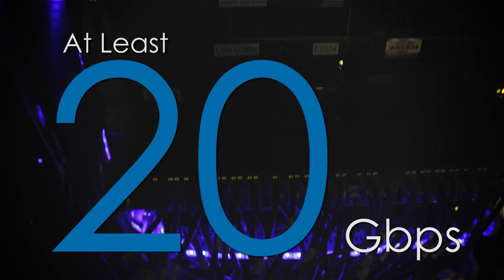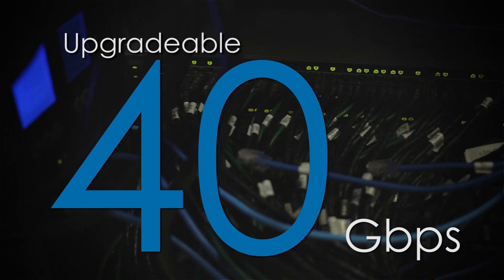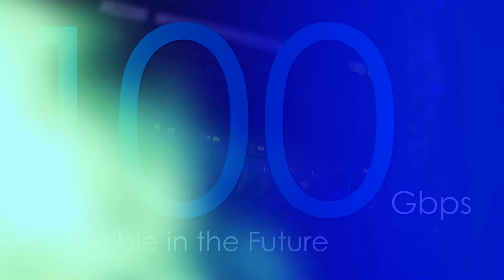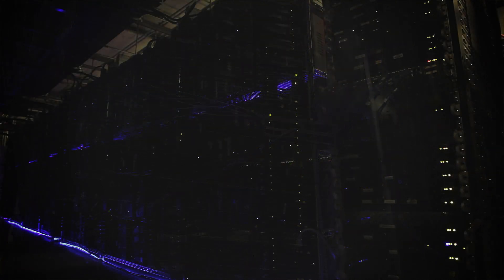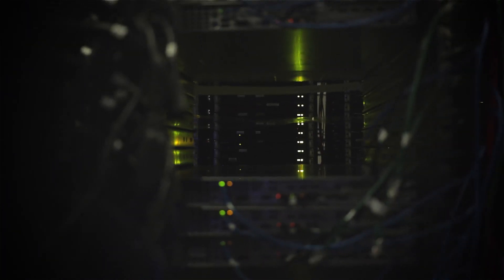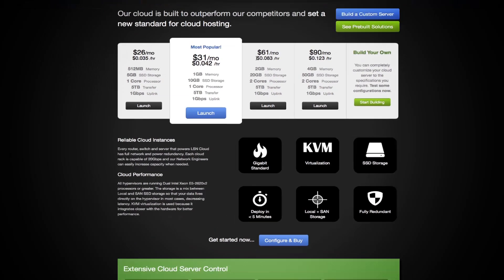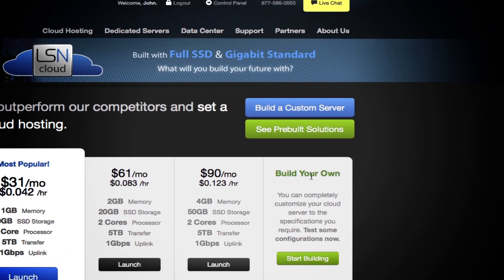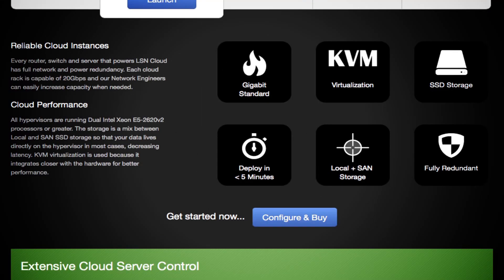LSN Cloud: High Performance - High Availability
LSN Cloud provides high performance advanced cloud computing for businesses of all sizes.  Our cloud is designed with Full SSD and gigabit ports for amazing speeds.